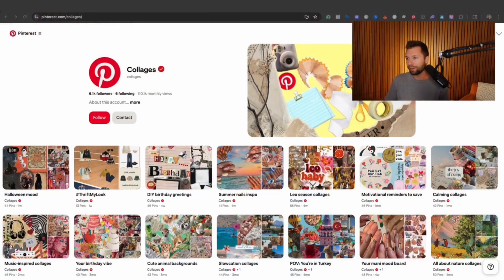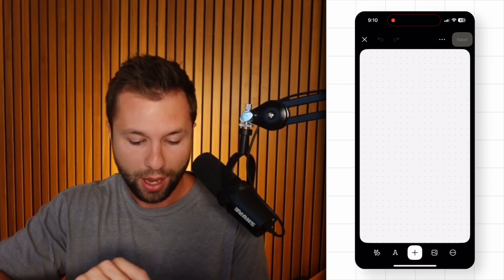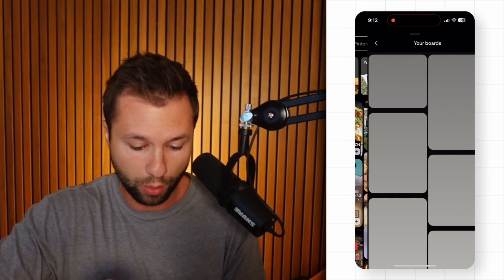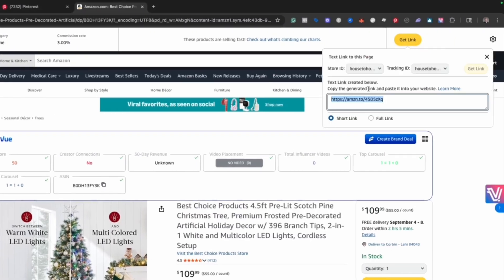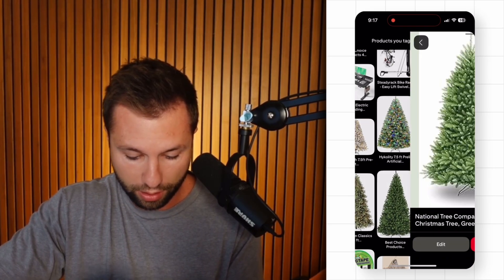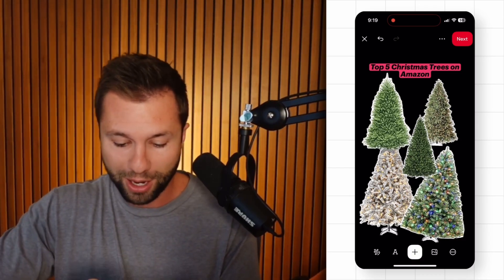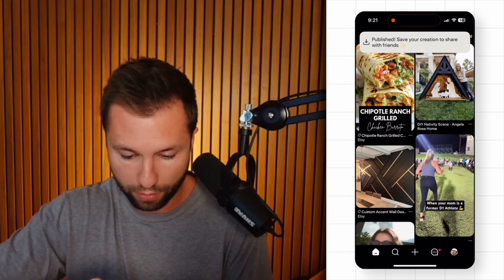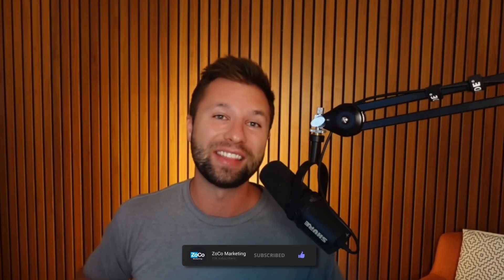Pinterest Collages Tutorial (2025) – Everything You Need to Know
Unlock the full potential of Pinterest Collages! In this video, I’ll walk you through everything you need to know—from how to create them, the best practices for engagement, and how brands and creators can use them to drive clicks and sales. Whether you’re brand new to Pinterest or already using it for marketing, this tutorial will help you master collages.

✅ MY FAVORITE PINTEREST TOOLS